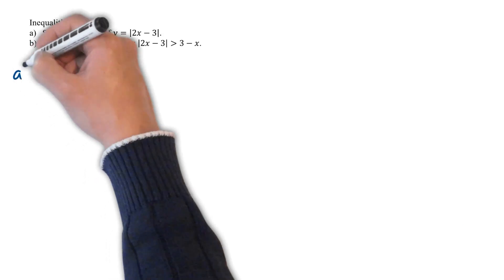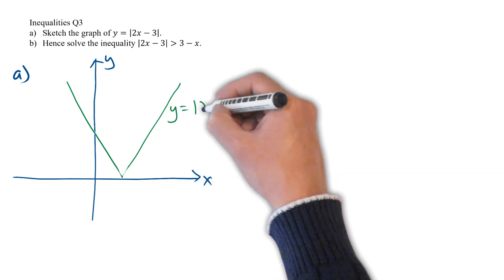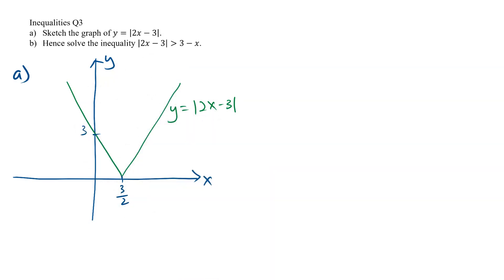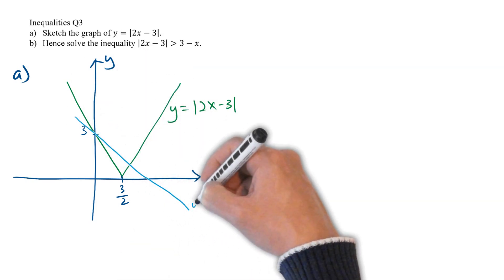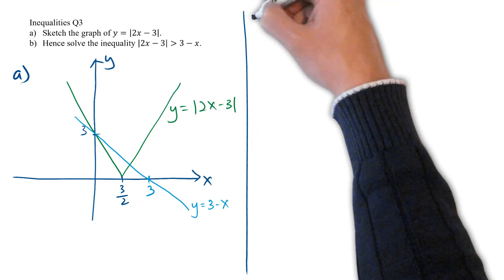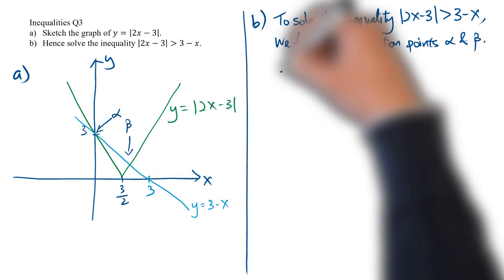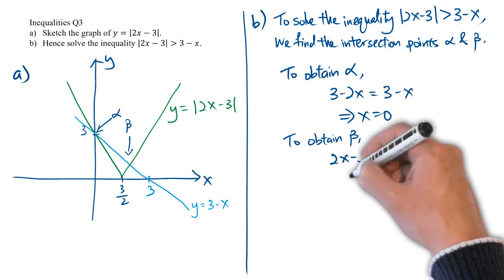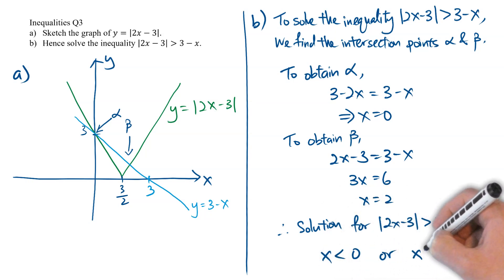Inequalities Q3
(a) Sketch the graph of 𝑦=|2𝑥−3|.
(b) Hence solve the inequality |2𝑥−3| more than 3−𝑥.